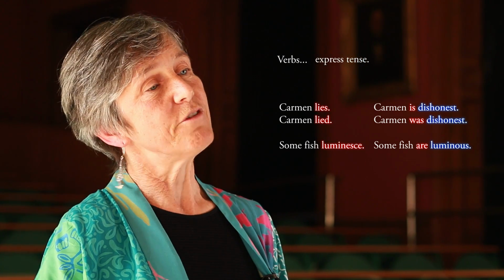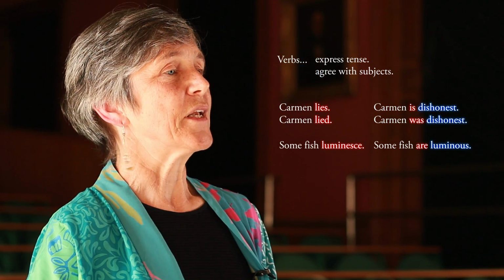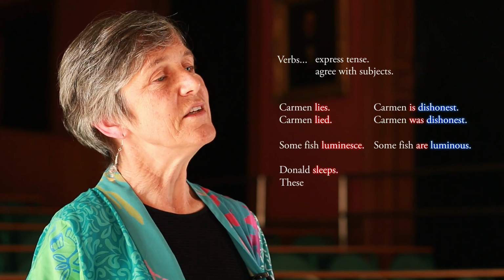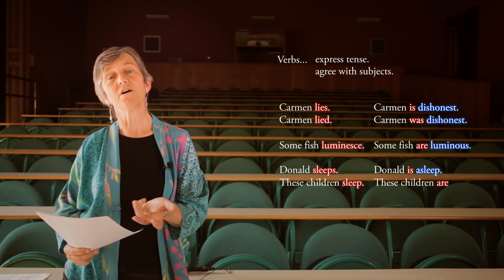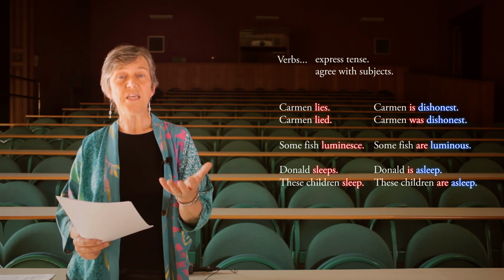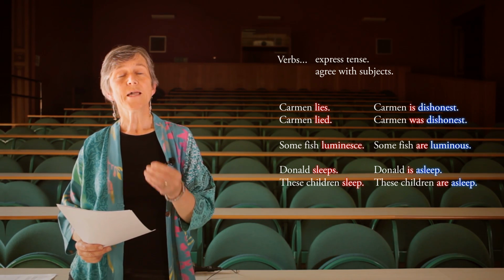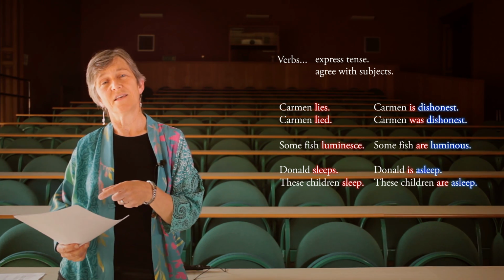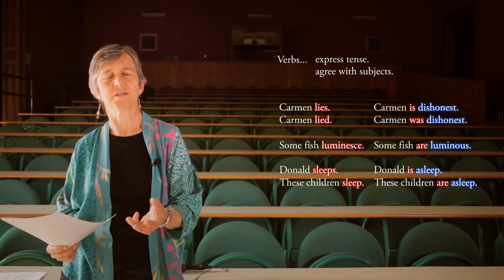Caroline Heycock - Copular Clauses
Prof Caroline Heycock introduces some of the key concepts behind her recent work with Dr Jutta M. Hartmann.   This video was made with the assistance of the PPLS Knowledge Exchange and Impact Fund.

The articles to which Prof Heycock refers are:

Post-verbal subjects and agreement: Specificational copular clauses in Faroese
Hartmann, J. & Heycock, C. 12 Sep 2018
Italian Journal of Linguistics. 30, 2, p. 187-212

A remark on Béjar & Kahnemuyipour 2017: Specificational subjects do have phi-features
Hartmann, J. & Heycock, C. Aug 2018
Journal of Linguistics. 54, 3, p. 611-627

More on phi-features in and out of copular sentences: A reply to Béjar and Kahnemuyipour 2018
Hartmann, Jutta M. & Heycock, C. 25 Jul 2018
Journal of Linguistics. 54, p. 637-646